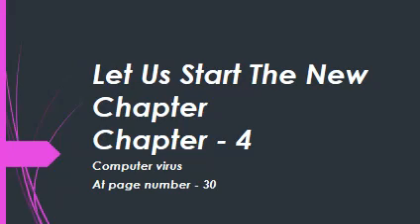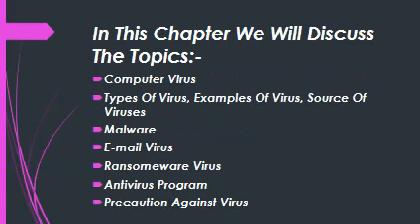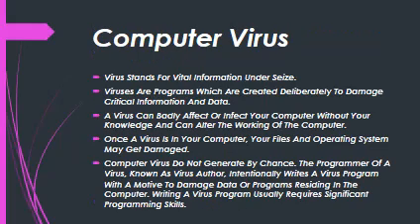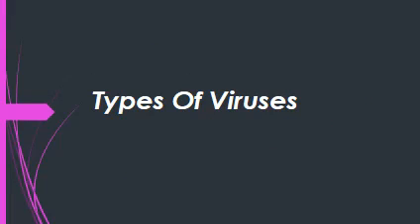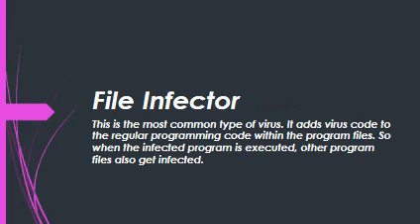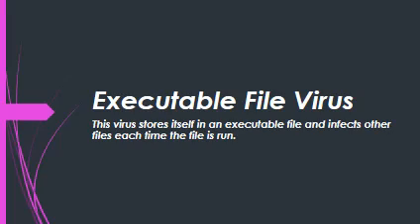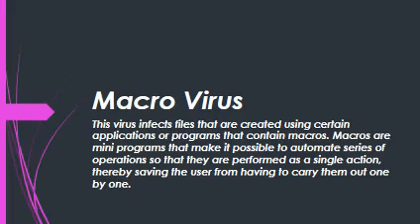class 7, computer, by Mrs Arti